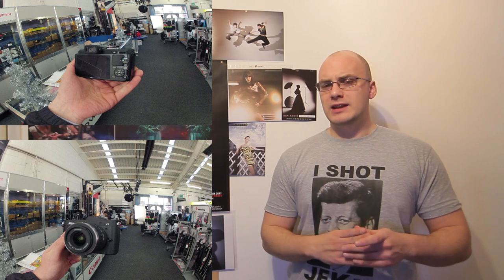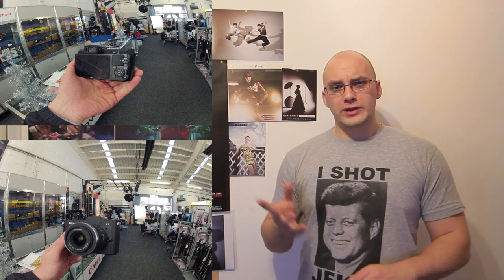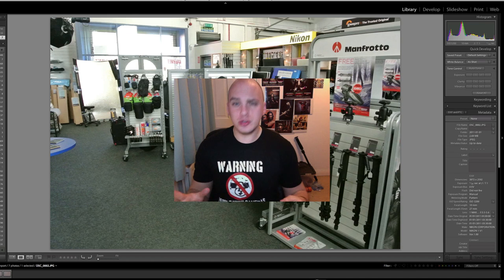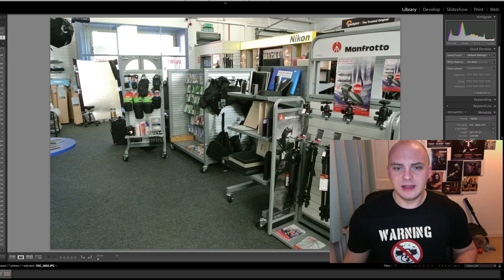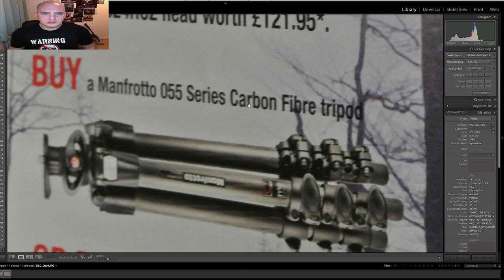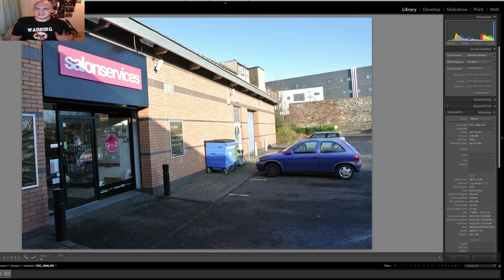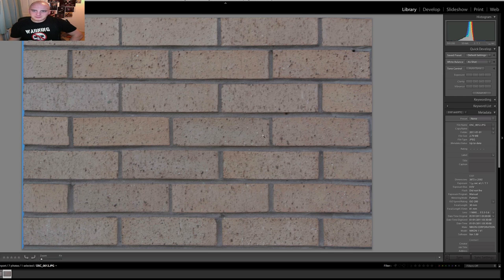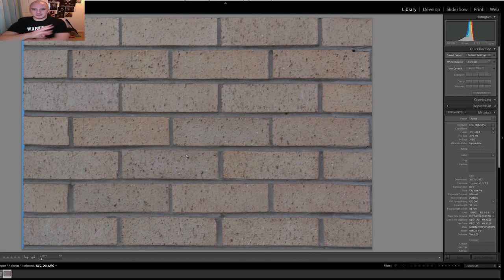Nikon V1 Review: Example photos + Video analysis by Dom Bower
T-shirt page
Point and destroy clothing